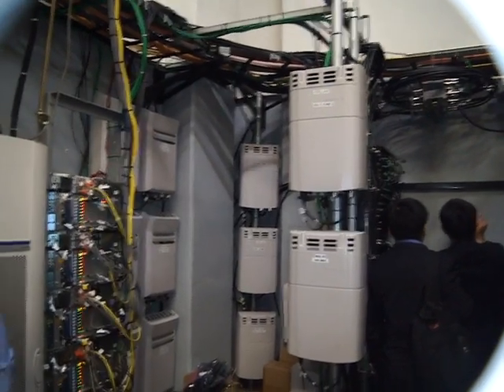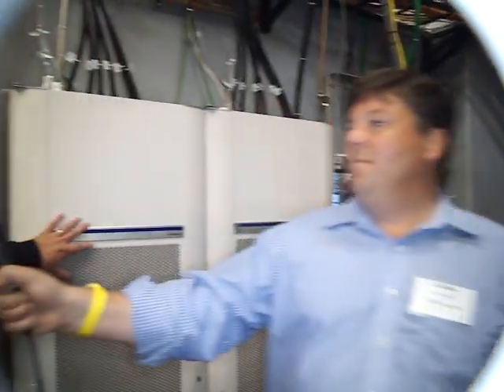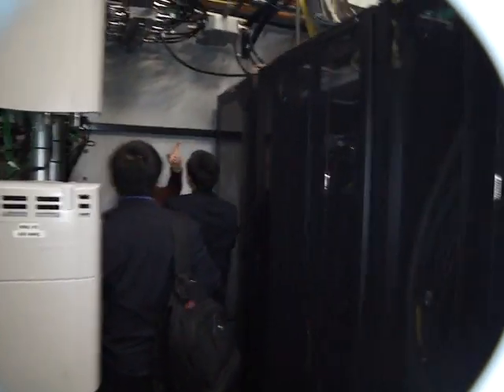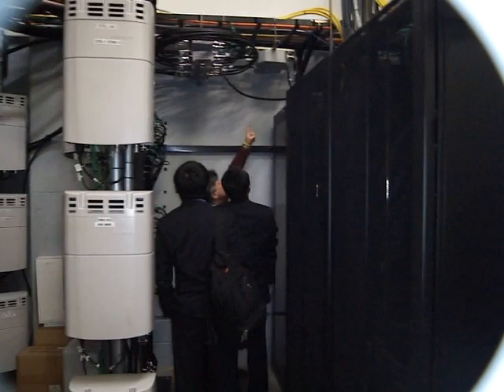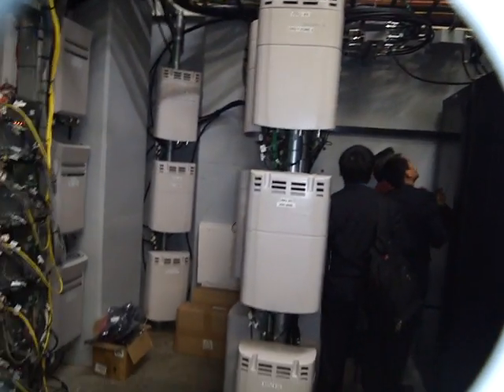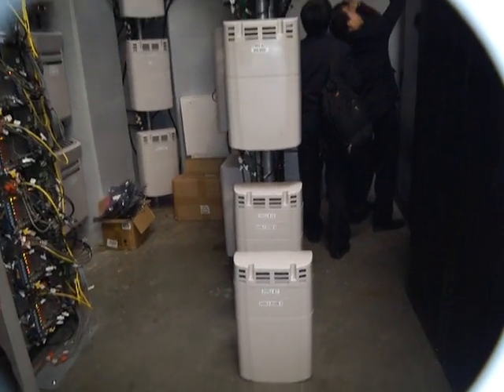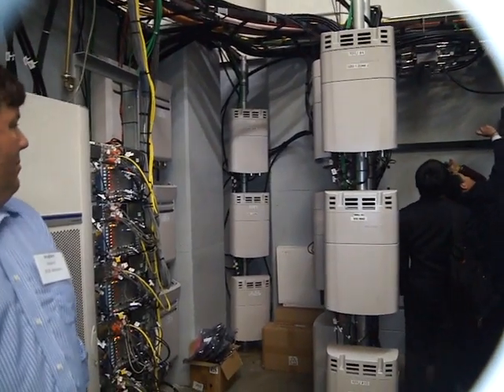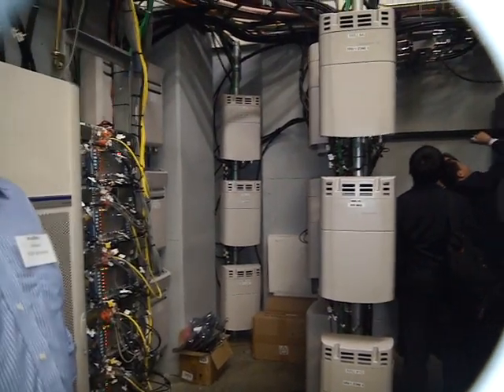Turner Field AT&T DAS Head-in Tour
Michael Brock, AT&T ASG Group, provides RCR Wireless News tour of Turner Field Distributed Antenna System (DAS)